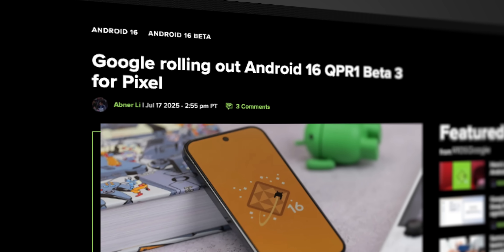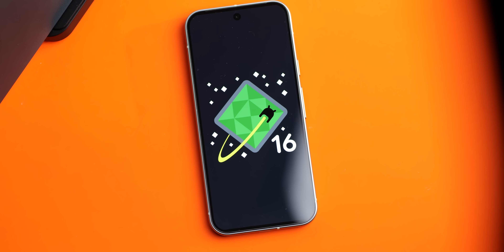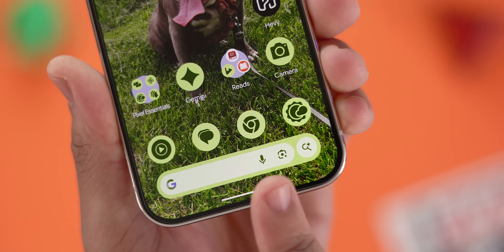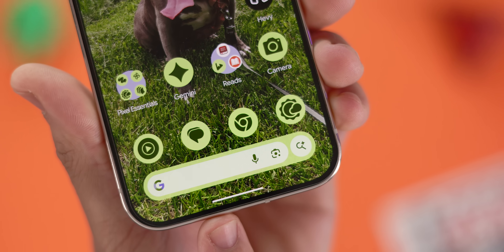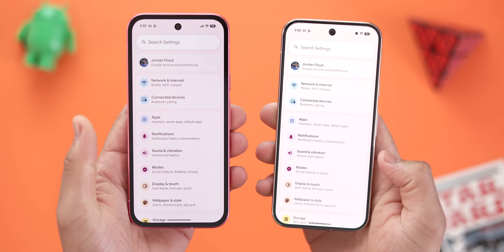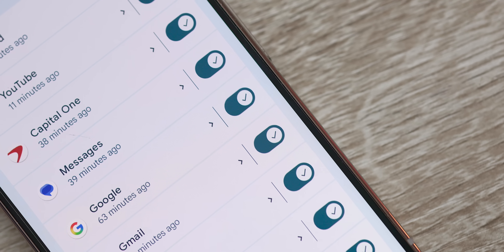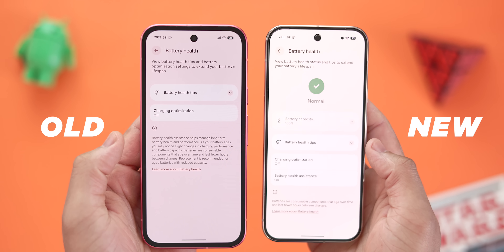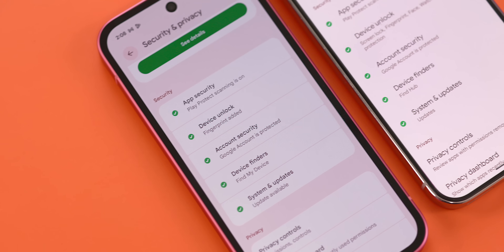Android 16 QPR1 Beta 3: EVERYTHING New!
Better late than never 😂.. Heres Android 16, QPR1 Beta 3!